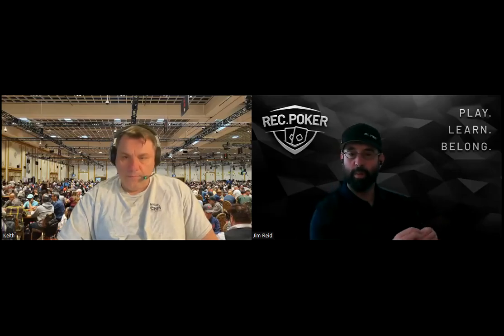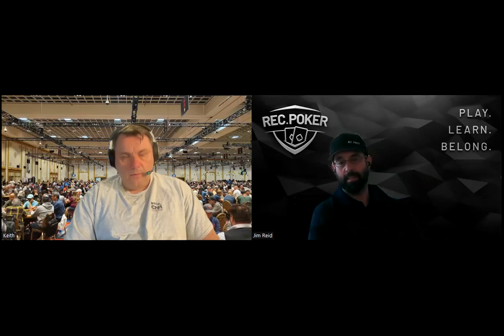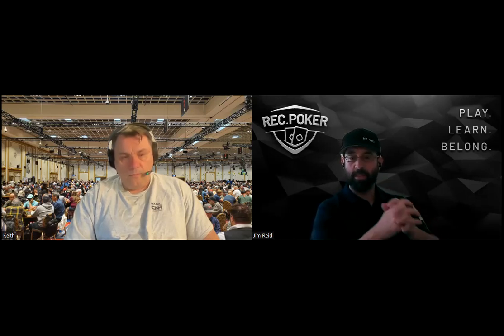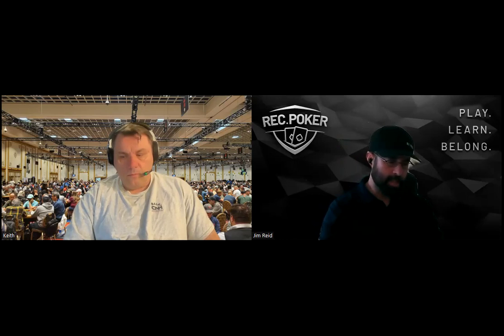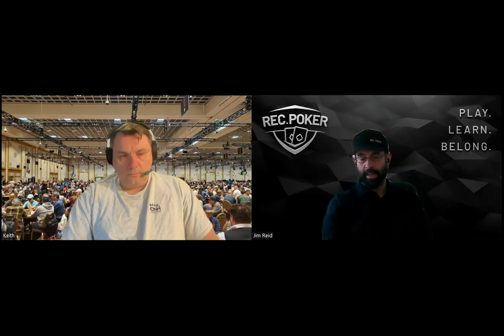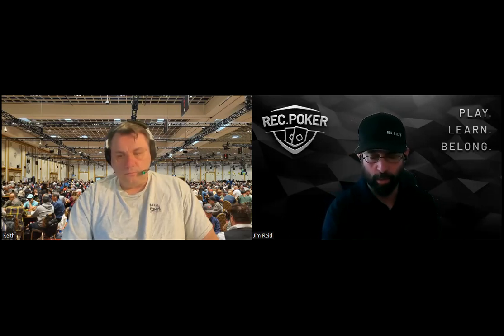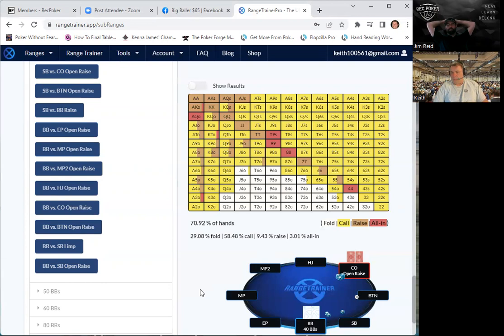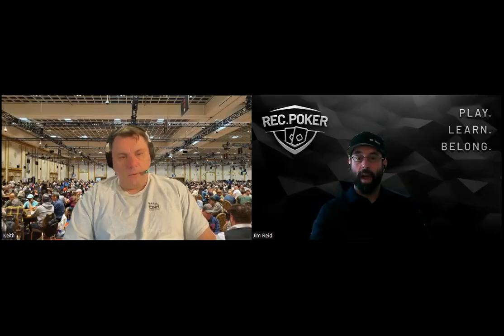Learn Pro Poker Study Group From November 2022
This month Jim leads the group through some concepts from another training video from Learn Pro Poker.  Access to this monthly study group is just one of the perks of a premium membership at rec.poker - For more details go to find out how you can access study groups like this, training and strategy videos, an awesome fun community to learn together with, and a whole lot more for only $15/month! (and use code RECPOKER to get $10 off so your first month is only $5) Plus if you want to take your training to the next level, click this use code RECPOKER and you can join Ryan Laplante and Learn Pro Poker for $5 off EVERY MONTH for the lifetime of your account! Watch and decide for yourself if these are the kind of folks you'd like to learn together with!

RecPoker is a vibrant and encouraging poker learning community. We are committed to learning the game, but our priority is building healthy relationships where we can not only grow in the game, but grow in our enjoyment of life. The membership website at rec.poker is awesome, but it's just a tool to help us build that community. You can join for FREE, giving you access to the groups, forums, and other member benefits. If you want to enjoy the premium content, or become part of the RECing Crew, those options are available and you can get $10 off your first payment using the code RECPOKER.